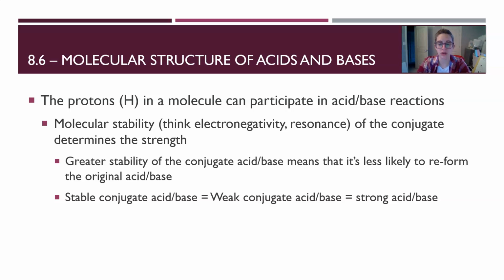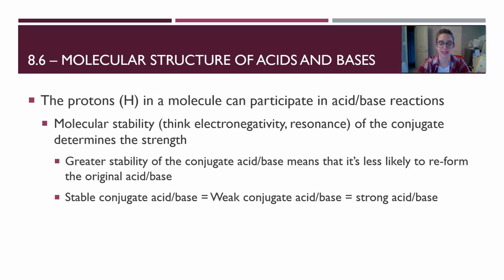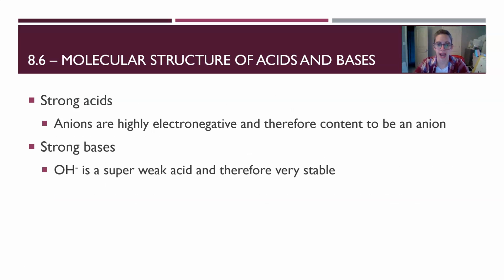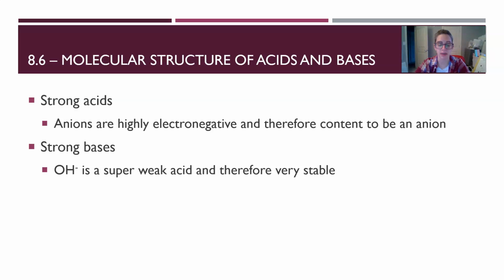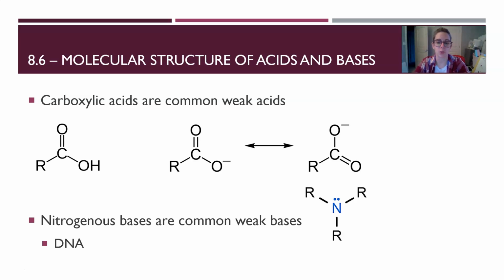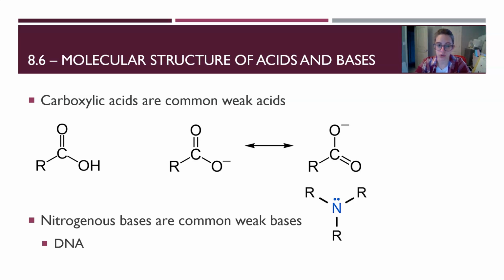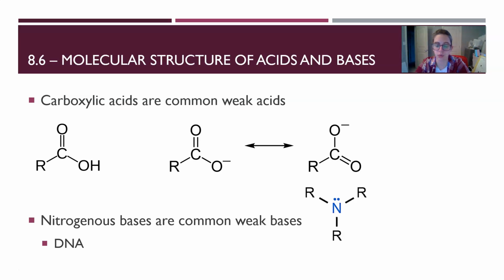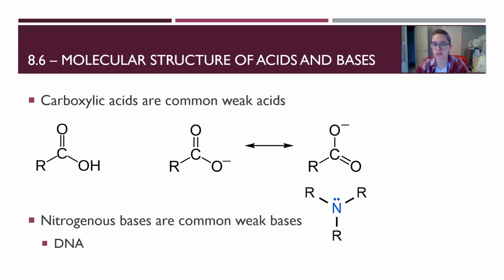8.6 - Molecular Structure of Acids and Bases